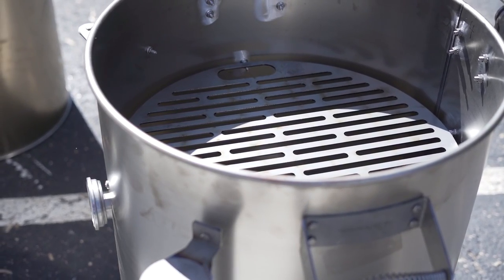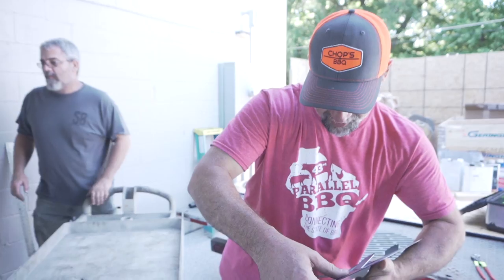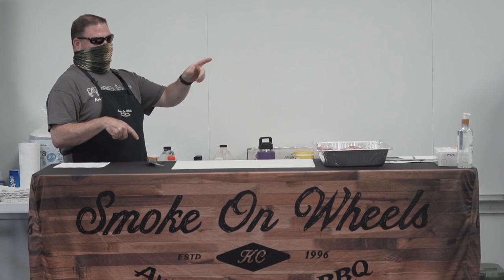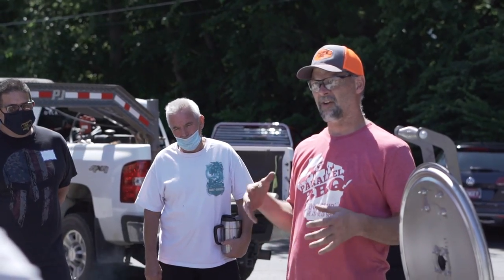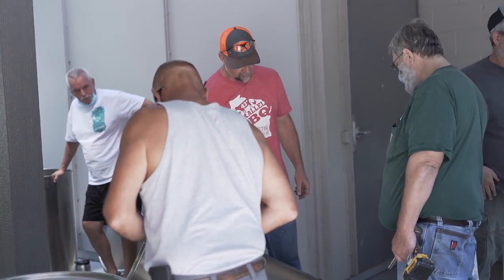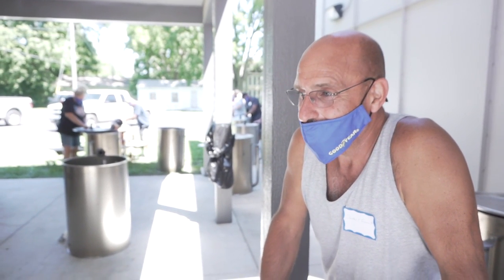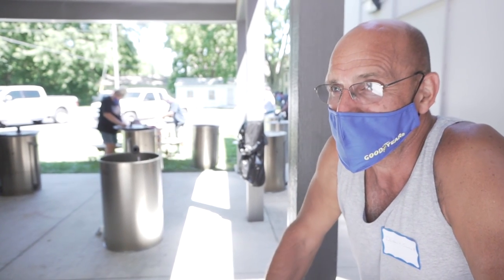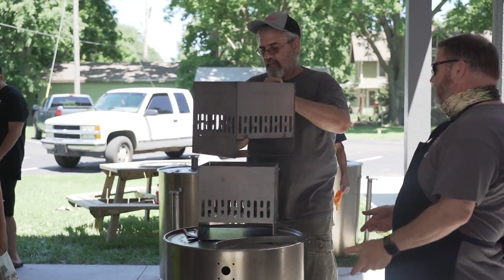Cooking Competition BBQ {Featuring Andy Groneman of Smoke On Wheels}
We spent some time with my bro Andy from Smoke on Wheels! He taught his tips and tricks on how to cook competition ready BBQ! In his class he covers Ribs, Pork, Chicken & more! Here's a little highlight of a Class back in July that all the members got a UDS Drum Smoker as well!

If you'd be interested in one of these classes in YOUR Town! just send us message!